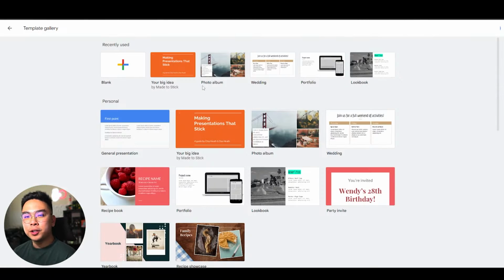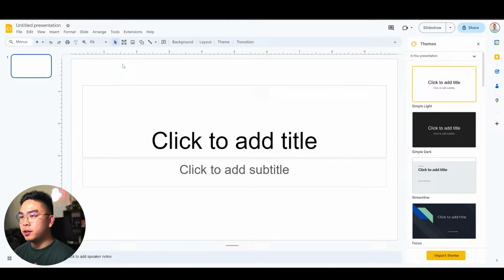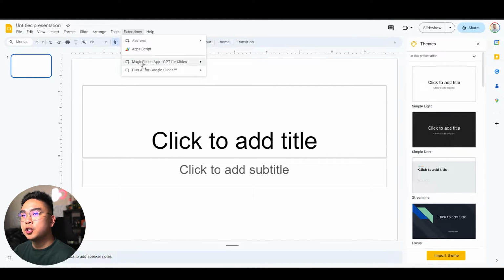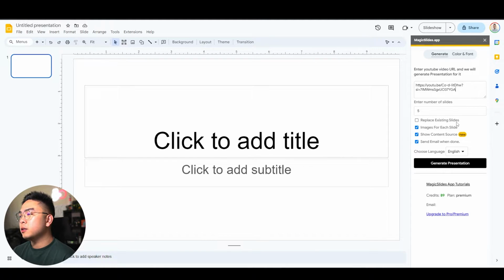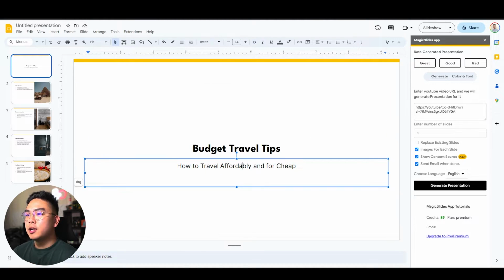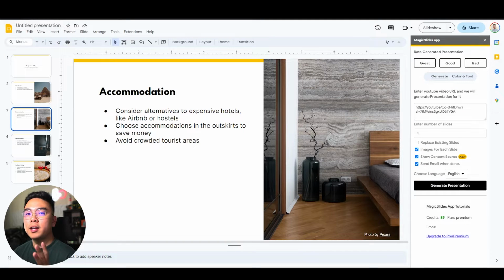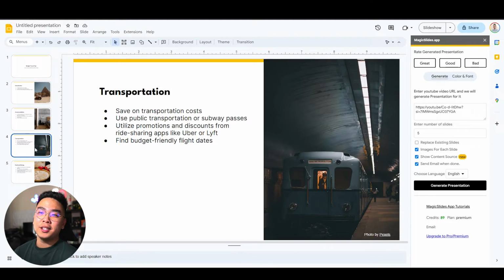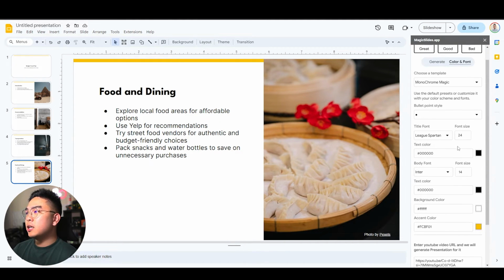Turn YouTube Videos into Google Slides with A.I.! *EASY*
In today's video, I want to show you guys a tool that can generate a whole Google Slides presentation just from a YouTube video! The YouTube video can be about any topic and the tool will generate the Google Slides in under a minute! You can even select the styles, colors, fonts, and customize the slides to your liking as well!